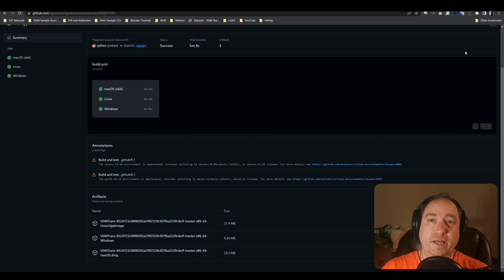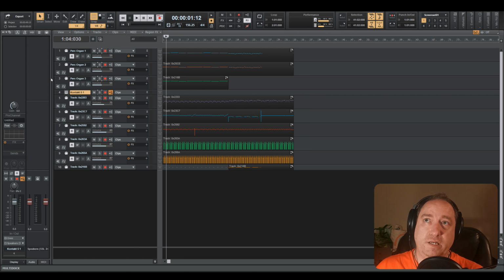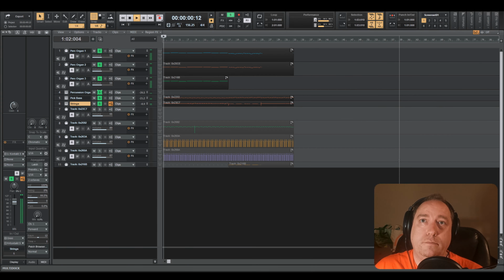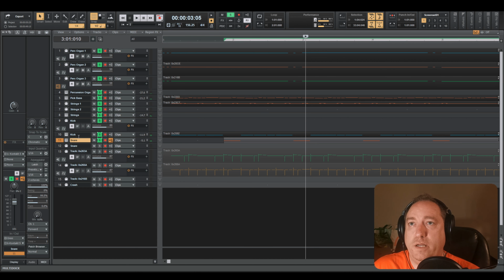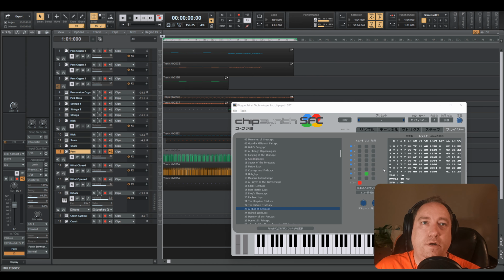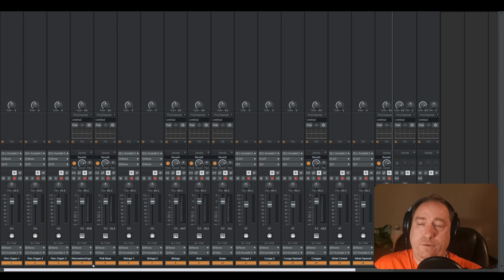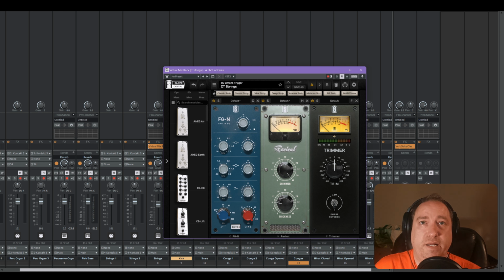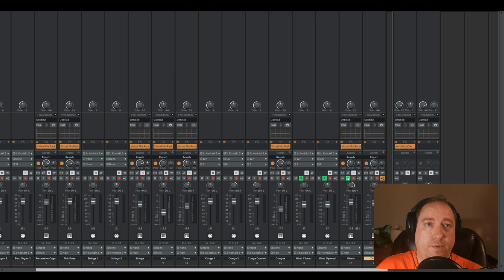How I remaster/Restore music (featuring A Shot of Darkness)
This isn't a full definitive guide on how to use a DAW or where to find samples. This is basically what I do on my live streams :)

I lost my project file for "A shot of Darkness" so it's time to redo it!

00:00:00 Intro
00:00:43 Preamble
00:01:56 VGM Trans
00:04:42 Import MIDI into DAW
00:07:39 Channels 1 2 and 3 - Percussive Organ
00:12:58 Channel 4 - Pick Bass
00:14:29 Channel 5 - Strings
00:16:07 The Secret of Chrono Trigger's Strings
00:27:39 Channel 6 - Drums
00:31:47 Channel 8 - Hihats + Crash
00:39:51 Channel 7 - Percussion
00:47:41 Mixing - Bus Tracks Setup
00:50:55 Mixing - Reverb Setup
00:52:52 Mixing - Panning
00:54:41 Mixing - Volumes
00:55:40 Reiterating the L / R Sound Theory for SNES and DAWs
00:57:05 Mixing - Drums
00:59:25 Mixing - Strings
01:00:07 Mixing - Pick Bass
01:02:30 Mixing - Percussive Organ
01:05:41 Mixing - Percussion
01:07:52 Mixing - Cymbals/Hihats
01:10:25 Final Listen

If you like me and what I do, consider subbing. :)
If you want to support me (THANK YOU!)